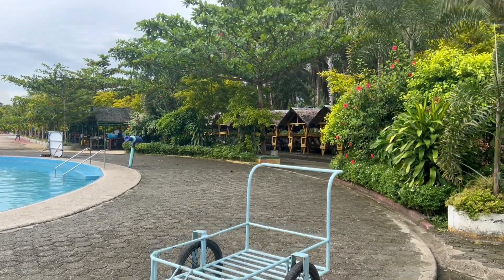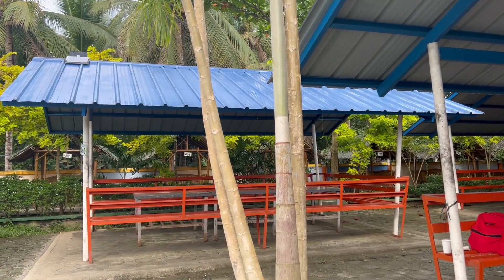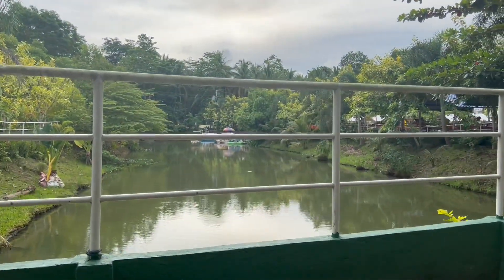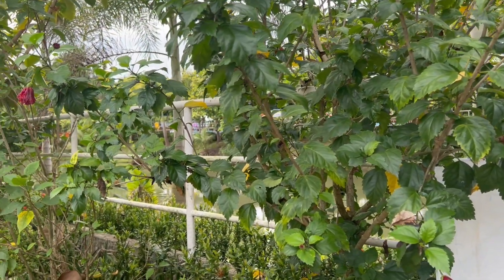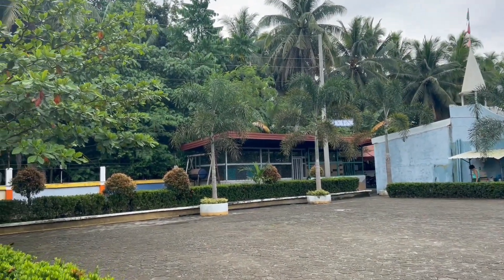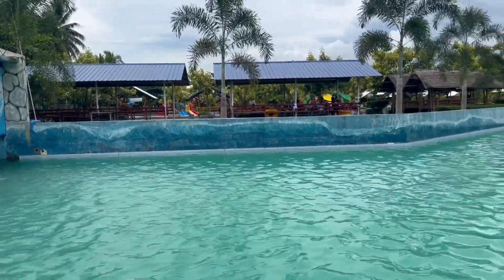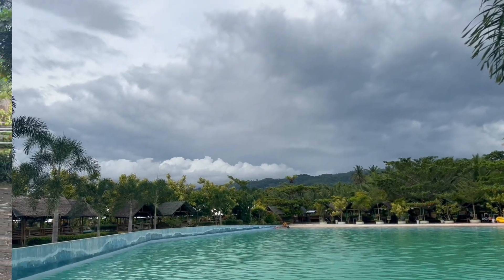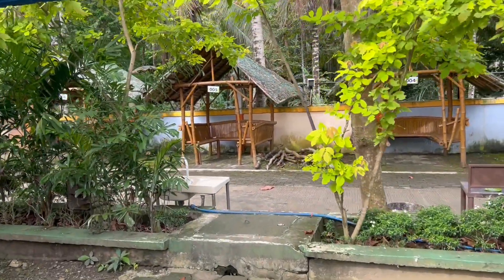OLD FOOTAGE from my vacay 🏝 Zo kitchen vlog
Sharing Some clips i took from my travel. Enjoy love you 😘 😍